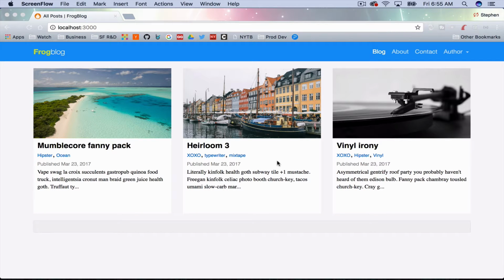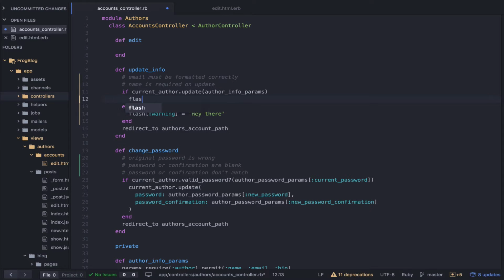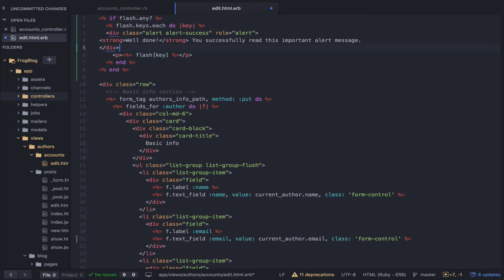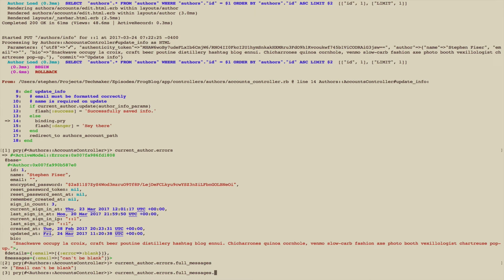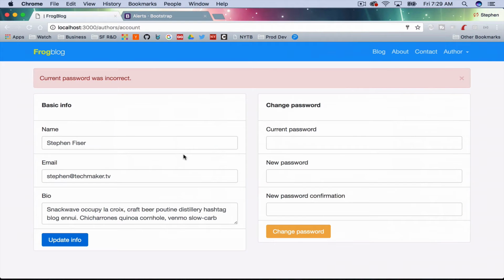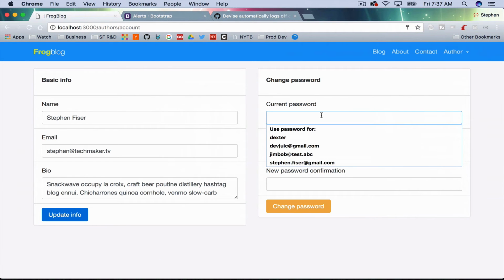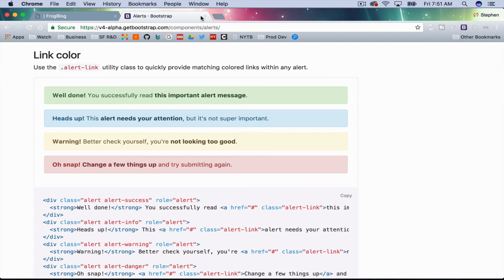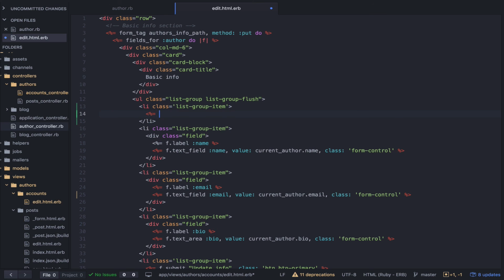Rails Tutorial | How to build a blog with Rails 5 and Bootstrap 4 - Part 13 | Ruby on Rails Projects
This episode covers adding flash messages to success and error scenarios when we update an Author.